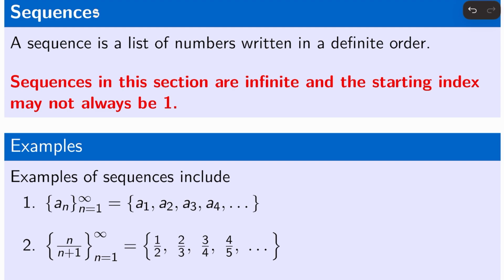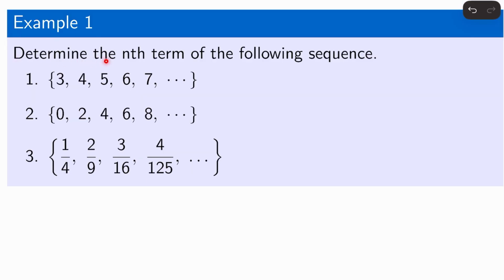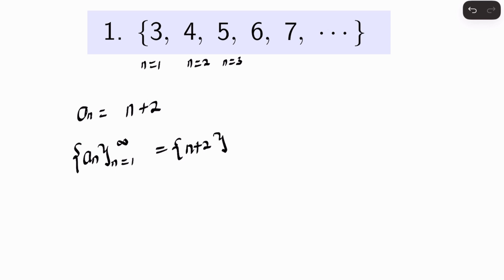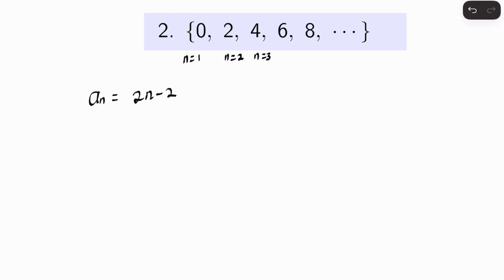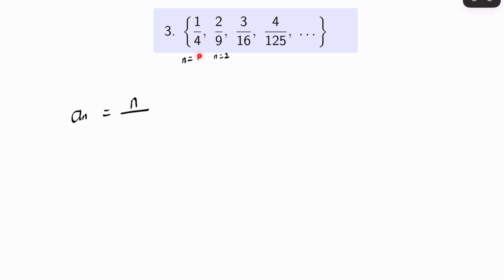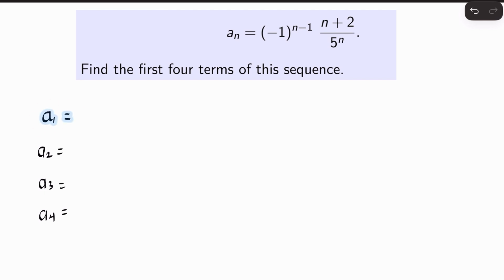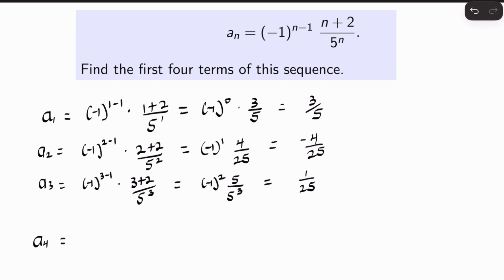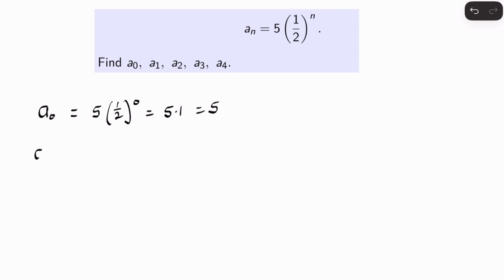Introduction to Sequence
This video introduces the concept of a sequence. We will explore how to find the general term of a given sequence and calculate its first several terms when provided with the nth-term formula.